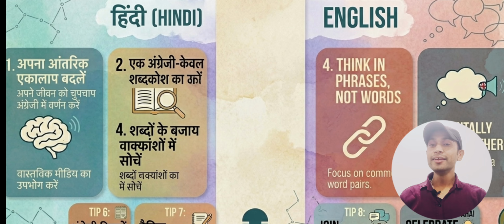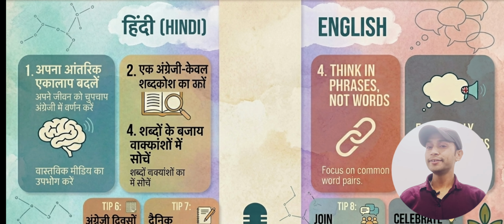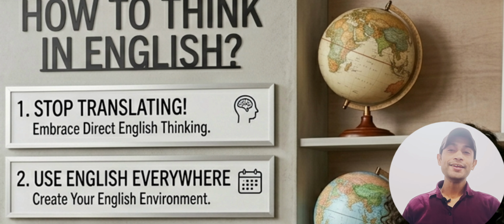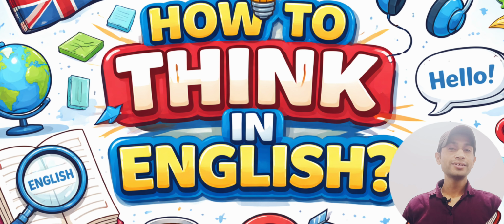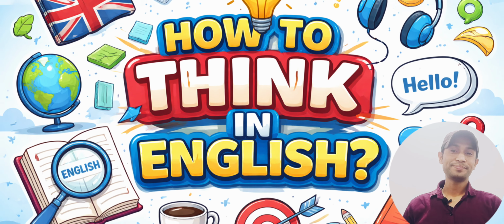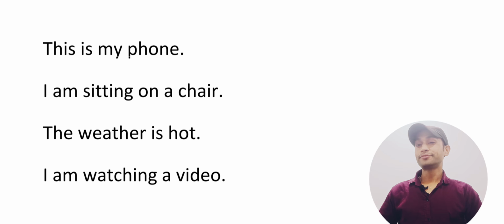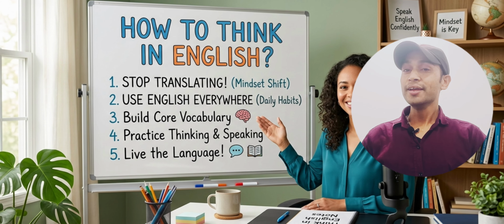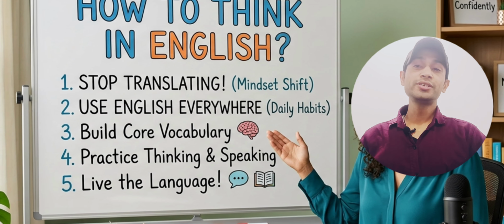👉 Why You Still Can’t Speak English Fluently 😳 (Real Reason)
Struggling to speak English fluently even after learning for years? 😟

You are not alone. Many learners know vocabulary, understand grammar, and still can’t speak confidently.

👉 The real problem is NOT grammar.
👉 The real problem is NOT vocabulary.

The real problem is translation in your mind.

In this video, you will learn:
✔️ Why translating makes your English slow
✔️ How fluent speakers think differently
✔️ Simple techniques to start thinking in English
✔️ Daily practice methods to improve speaking fast

If you want to speak English naturally, confidently, and without fear — this video will change your learning method completely. 🚀

📌 Start today: Think small sentences in English
📌 Practice daily: Even 5 minutes is enough
📌 Be consistent: Results will come